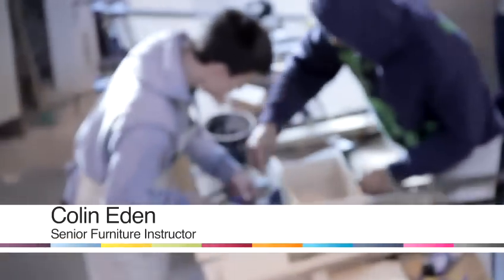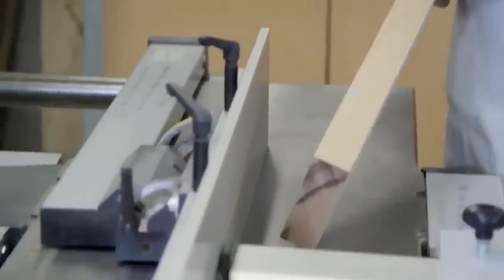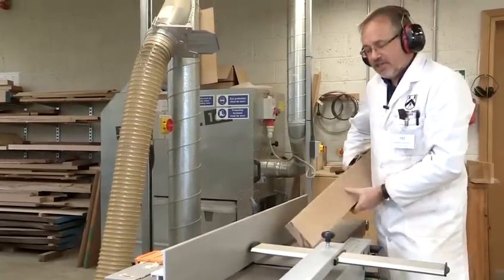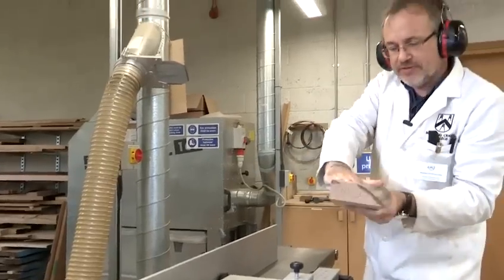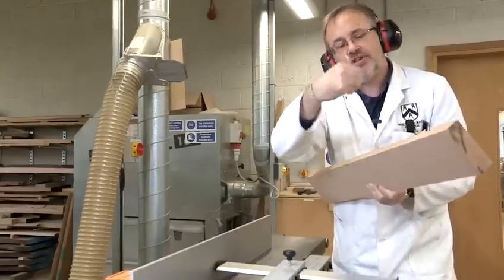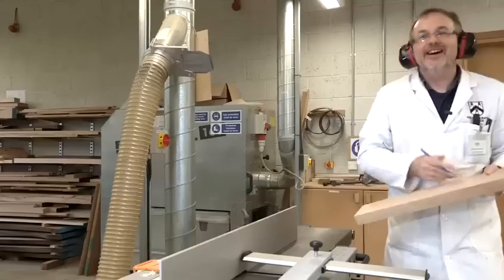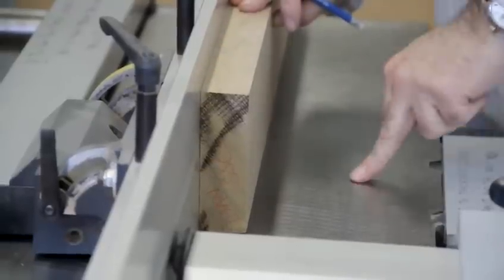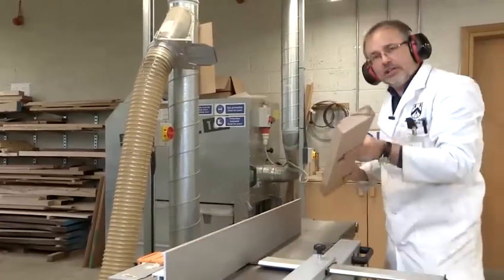A guide to using a jointer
This shows you a guide to using a jointer